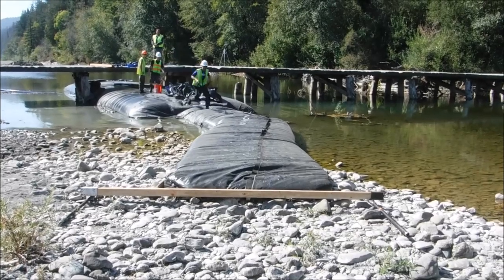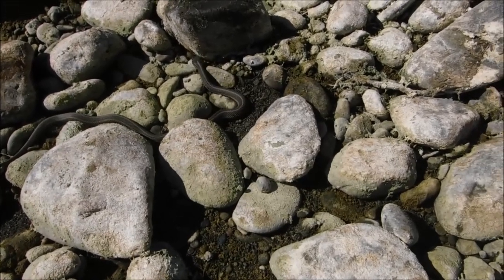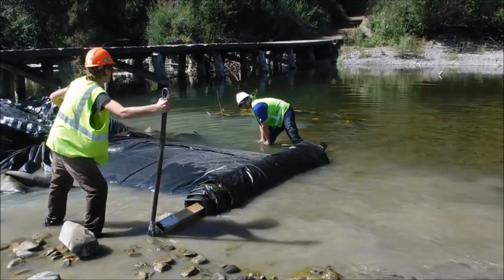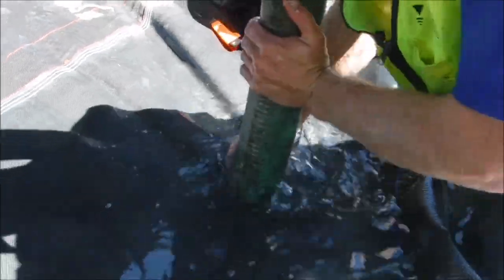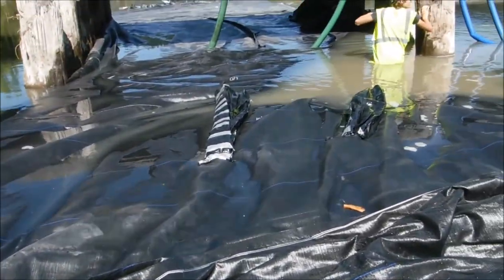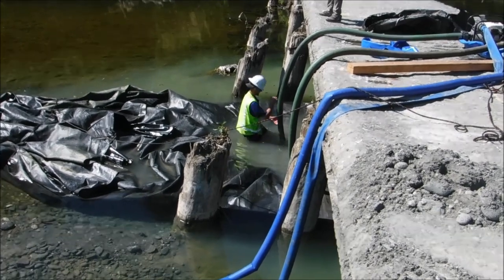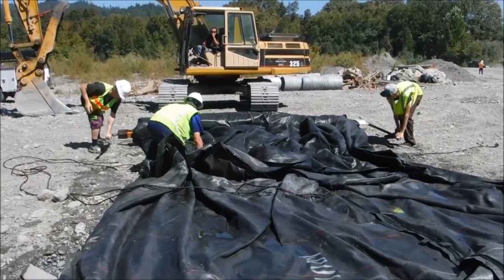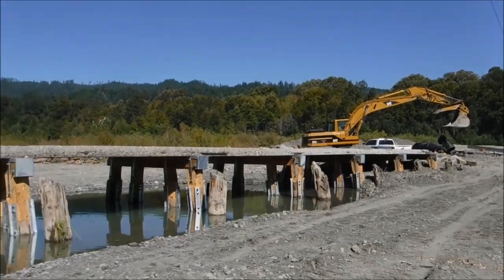3ft, 4ft, 6ft AquaDams removal from Eel River, Holmes Flat, CA 2016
Now that the bridge has been repaired and refurbished, it's time to remove the AquaDams. This was accomplished in a single day, pumping water out of the dam until it's floating, rolling up, and pulling the now-floating dams to shore for further removal. Holmes Flat, CA 2016